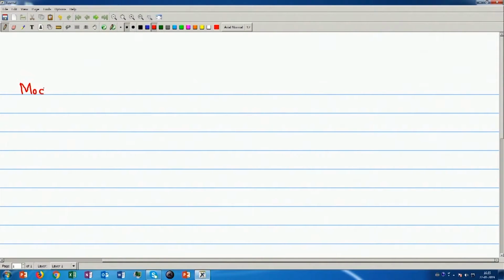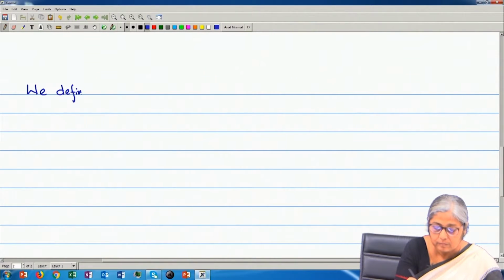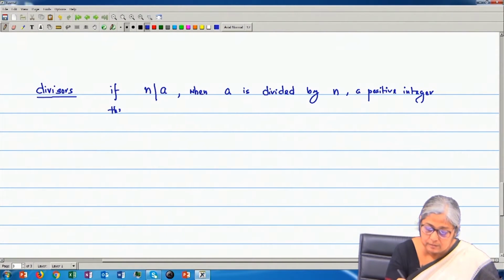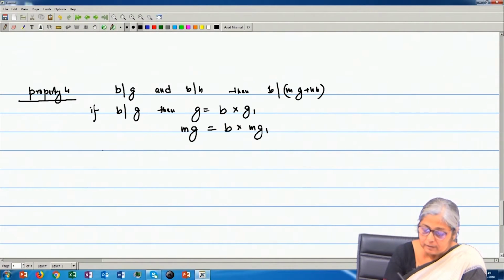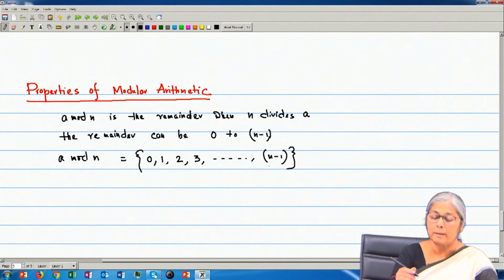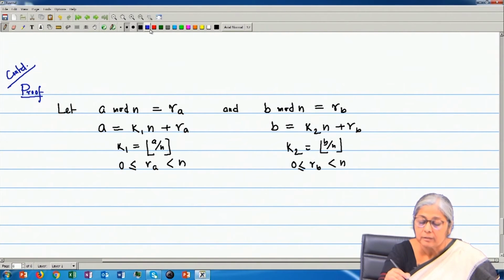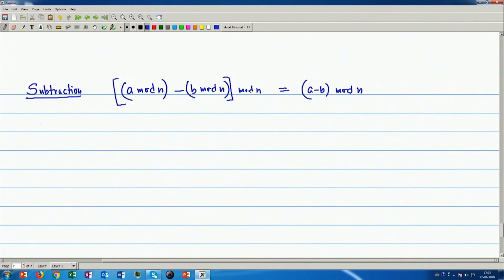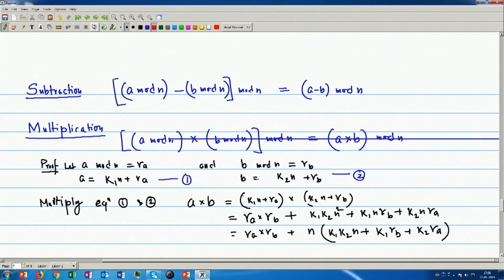Ring and Modular Arithmetic(Contd…)